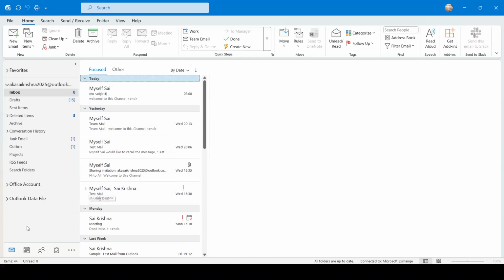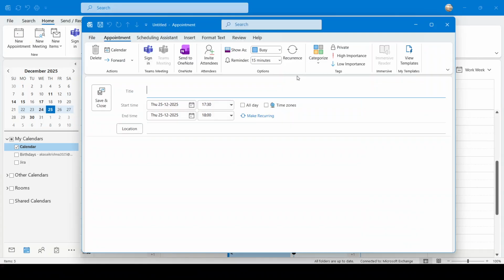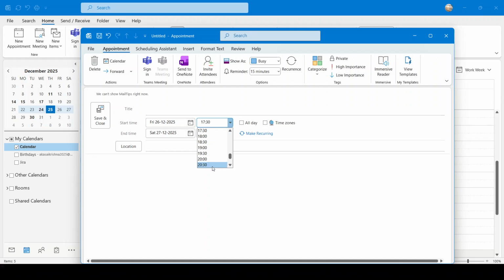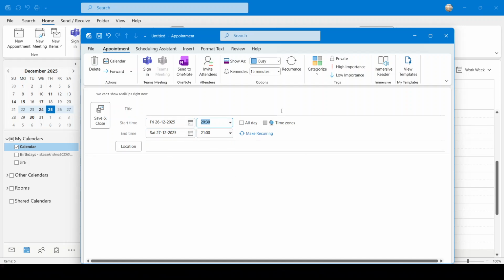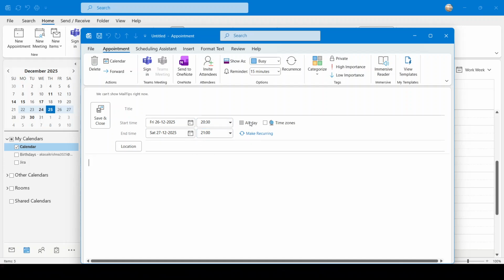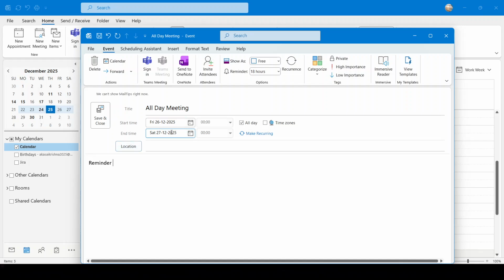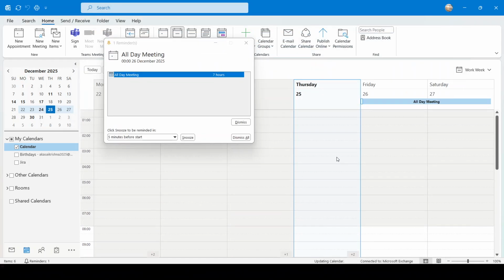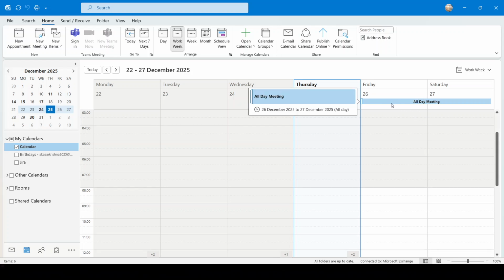How To Set Up a Multi - Day Event in Outlook 2026 (Step By Step)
Learn How To Set Up a Multi - Day Event in Outlook in this video.

In This Video, We'll Show You 👇
Outlook Multi-day Event Setup
Outlook Calendar Multi-day Event
Outlook Multiple Day Event
Create Multi-day Event Outlook
Outlook Scheduling Multi-day Event
Outlook Tutorial Multi-day Event
Outlook Meeting Multi-day Event
Outlook Recurring Event Multi-day
Outlook Event Spanning Multiple Days
Outlook Advanced Event Setup
Outlook Calendar Tips
Outlook Scheduling Tips
Microsoft Outlook Multi-day Event
Outlook How To
Outlook Guide
Outlook Training